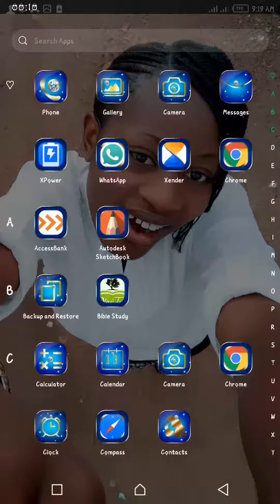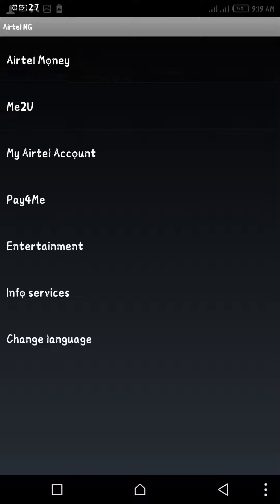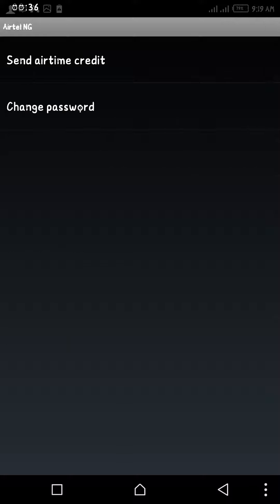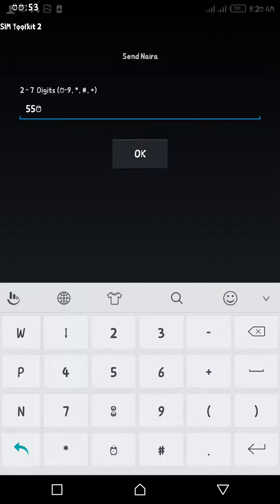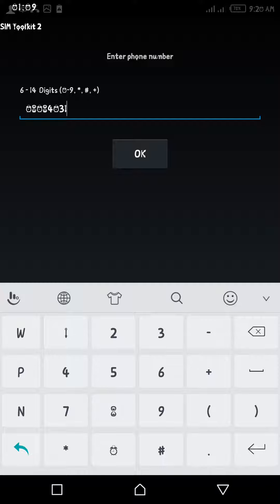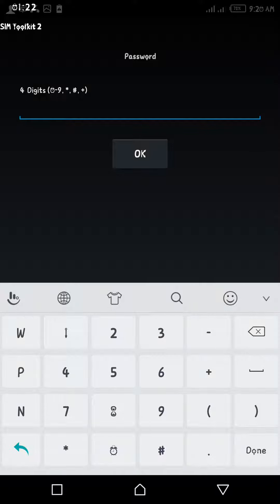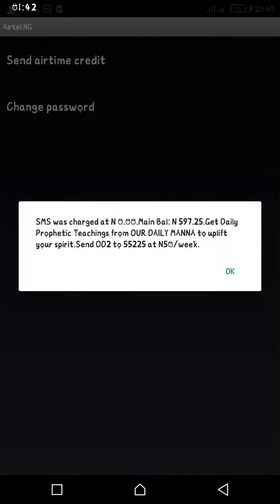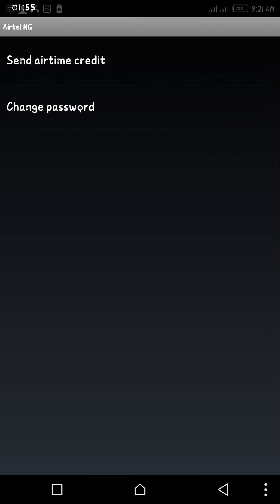How to transfer airtime from Airtel to Airtel SIM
Do you want to transfer airtime from Airtel to Airtel SIM? Follow this lead to transfer your airtime.
Locate your Airtel SIM toolkit
Click on the SIM you want to transfer the airtime from
Enter the amount to transfer
Enter your Airtel transfer code (1234) as default if you have not changed the pin
Click OK
The airtime will be transferred and you get a confirmation message on both SIMs.